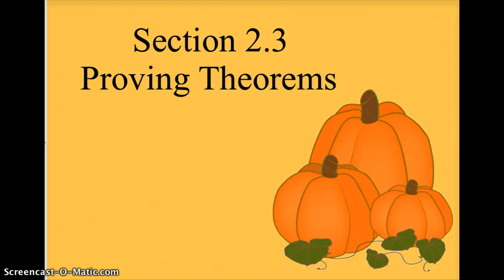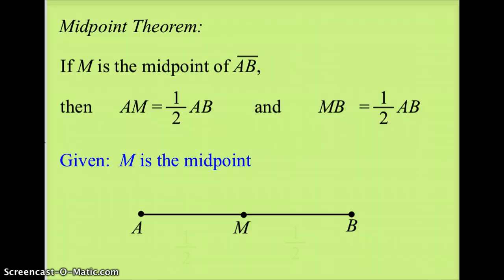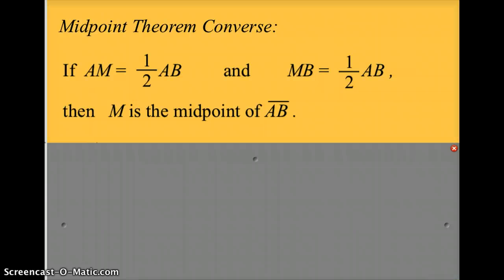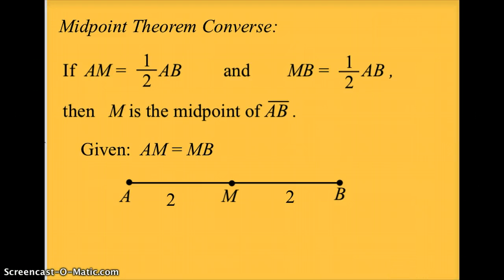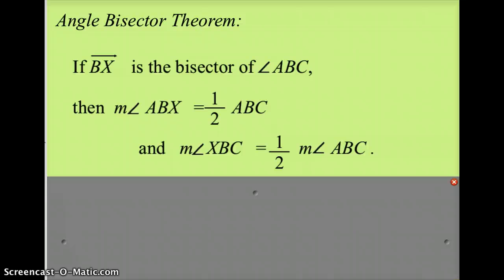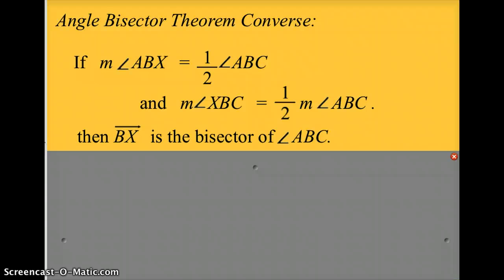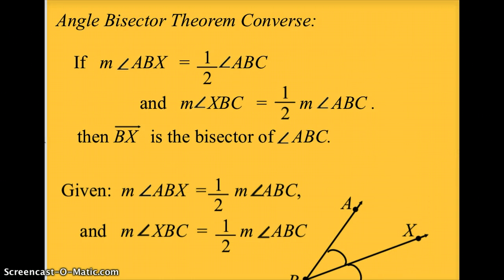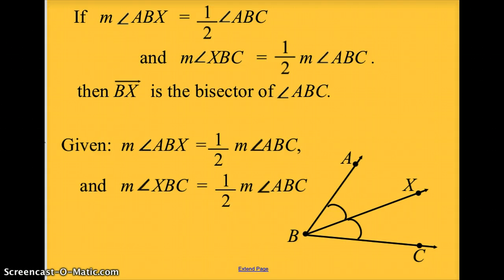Geo 2.3 Proving Theorems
Geo video